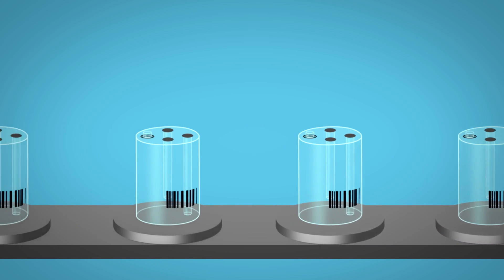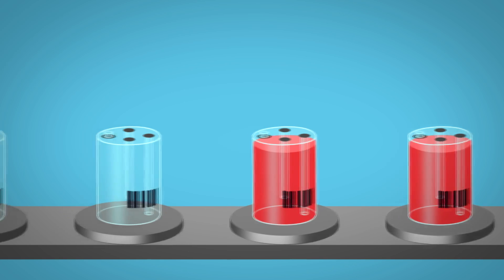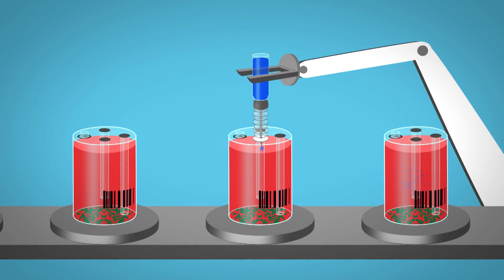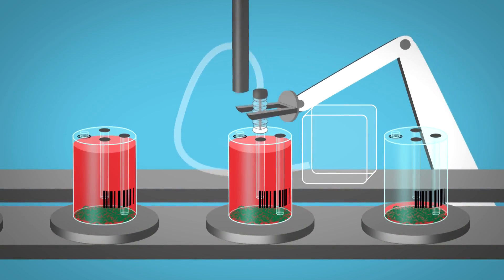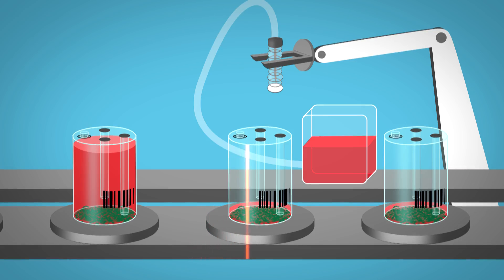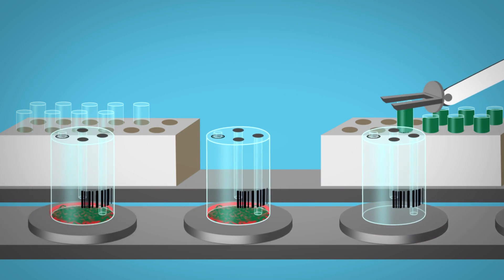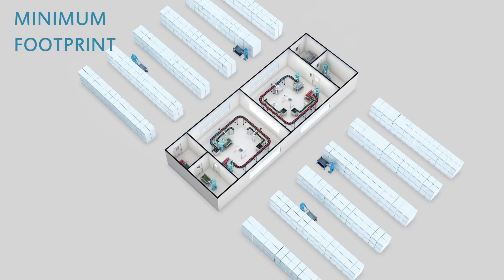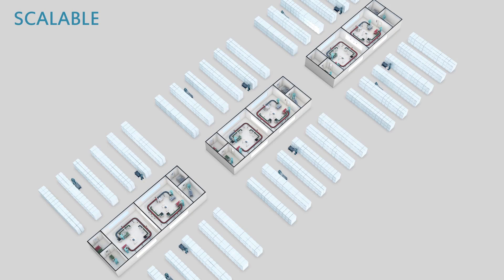G-Rex: Industrial-scale facility of the future utilizing the G-Rex advantage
Using the elegant G-Rex culture platform, cellular therapies can be scaled up to bring immunotherapy from the benchtop to the bedside and treat large patient populations.